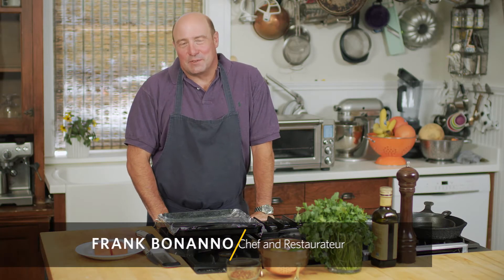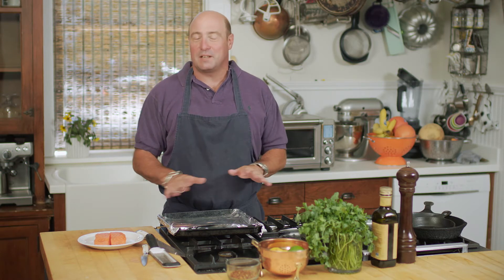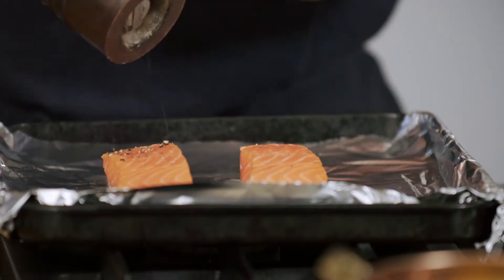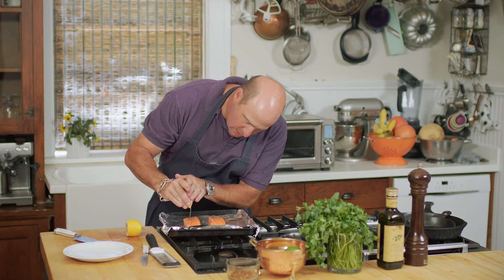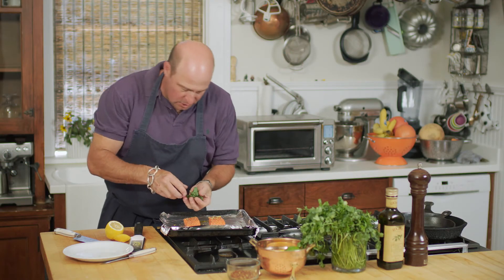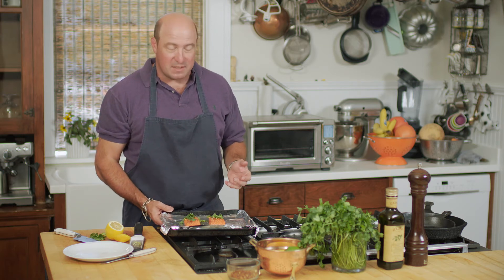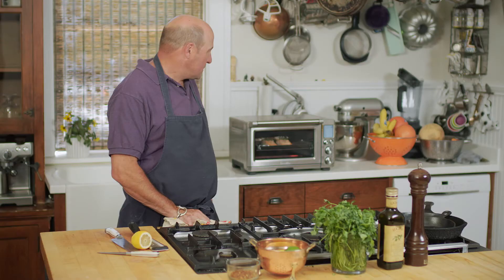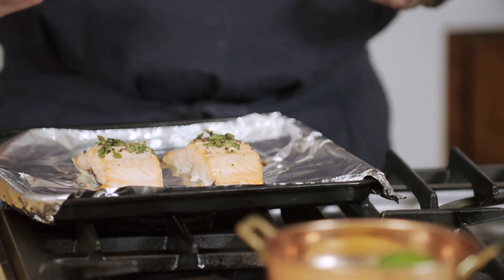DaVita Eats: Salmon with Frank Bonanno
Denver chef Frank Bonanno, owner of 10 restaurants and host of "Chef Driven," a PBS series that showcases Colorado cuisine, uses fresh herbs and lemon to make these flavorful kidney-friendly Roasted Salmon Fillets.